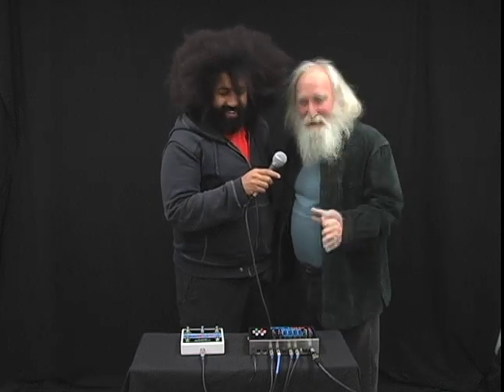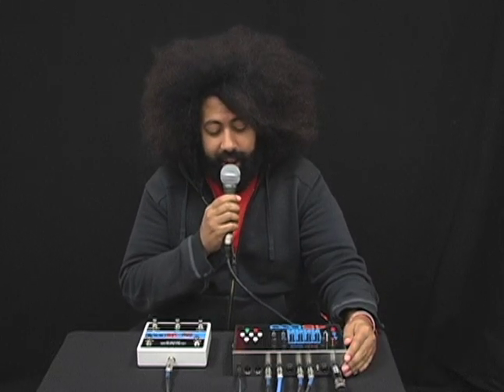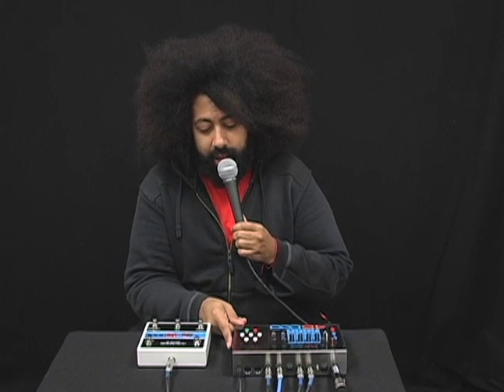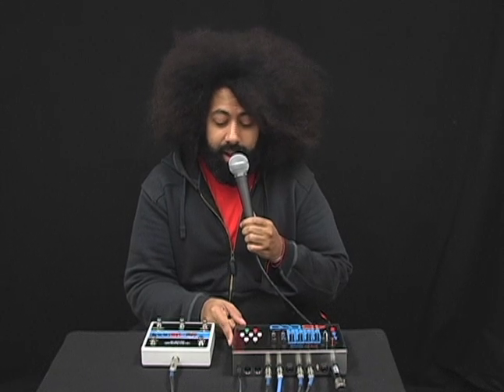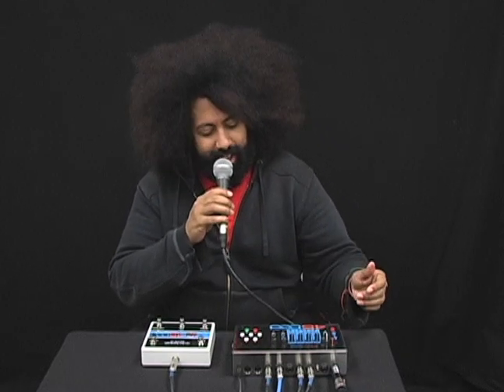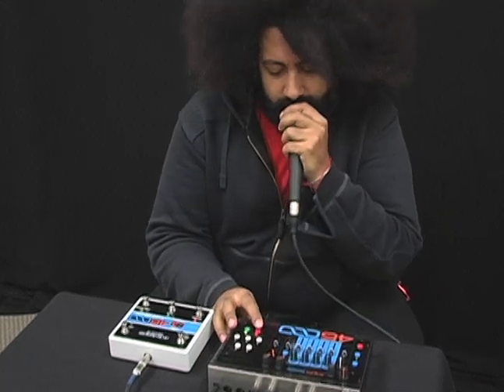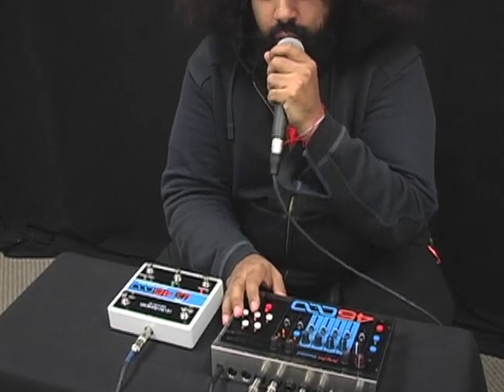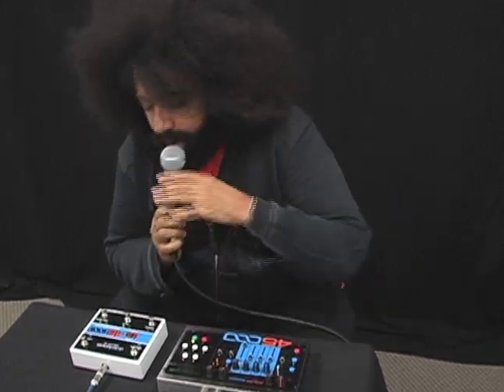Electro-Harmonix 45000 Multi-Track Looping Recorder (Demo by Reggie Watts)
Looper extraordinaire, Reggie Watts, visited Mike Matthews and the crew at EHX to lay down a funky groove on the new 45000 Multi-Track Looping Recorder.

As soulful as he is funny,  Reggie has been called everything from "spectacularly original" by New York Magazine to "deliciously strange" by the LA Times.

Check out Reggie nailing it on the new 45000!

About the EHX 45000 Multi-Track Looper Pedal:

Building on Electro-Harmonix’s looper legacy, the EHX 45000 Multi-Track Looping Recorder takes the looper platform and adds studio recording elements like multiple tracks, stereo panning, and quantization. Each loop has four mono tracks and one stereo mixdown track for creative live loop manipulation.

The 45000 records CD quality audio direct to a removable SDHC card (4 to 32GB). Each card holds up to 100 individual loops accessed with the optional 45000 Foot Controller (sold separately).

Quick specs;
- Includes a 4GB card delivering up to 125 minutes of recording time
- Non-compressed, 44.1 kHz / 16-bit CD quality audio
- Import .wav audio files from PC or Mac
- Auxiliary Input mixes MP3 players with the loop output
- Stereo mixdown track frees tracks for re-use
- Overdub or punch in/out recording
- Quantize or non-quantize (free running) modes
- MIDI Clock Sync as master or slave
- Most user parameters are MIDI controllable
- USB port enables backup/restore with PC or MAC
- Power adapter included

For more information about the EHX 45000 Multi-Track Looping Recorder,

00:00 - Mike Matthews introduces Reggie Watts and the 45000 Multi-Track Looping Recorder
00:46 - Reggie gives us a best first look glance at the 45000 looper pedal
02:40 - Reggie Watts looping with the EHX 45000